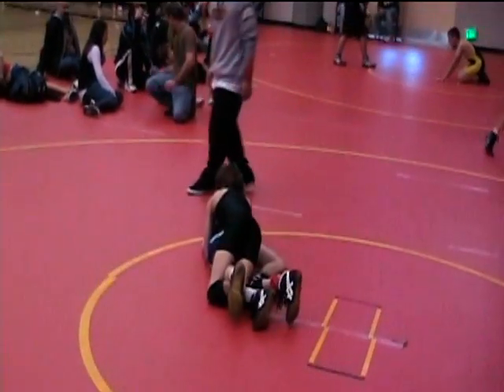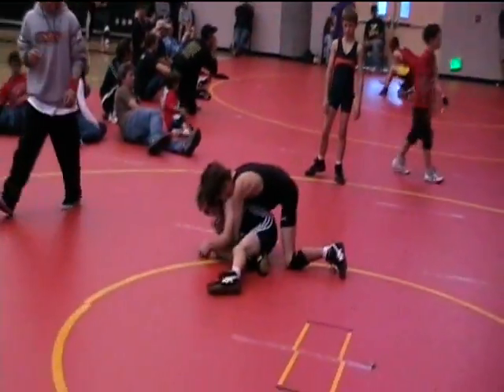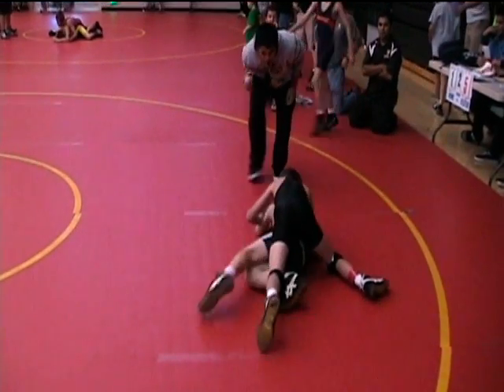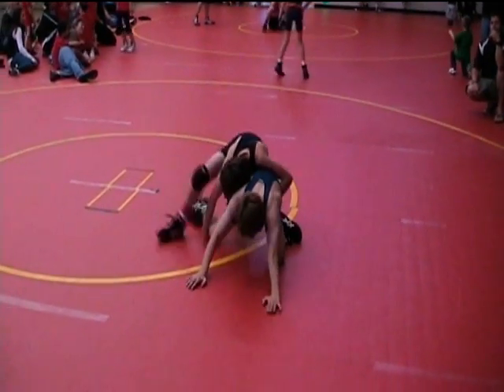Jr Vikes wrestling 3rd 9 min Feb9,2009